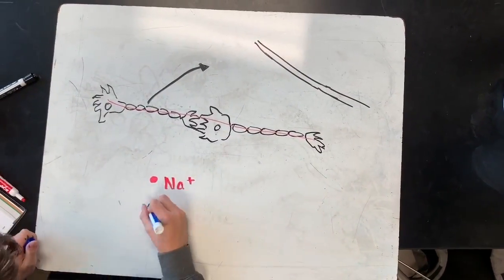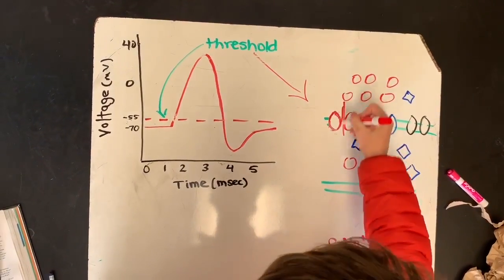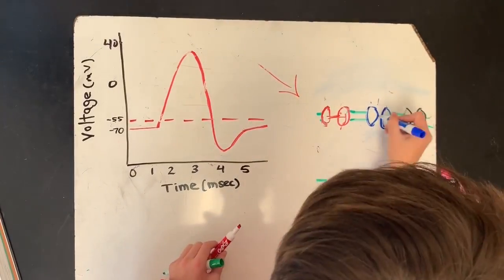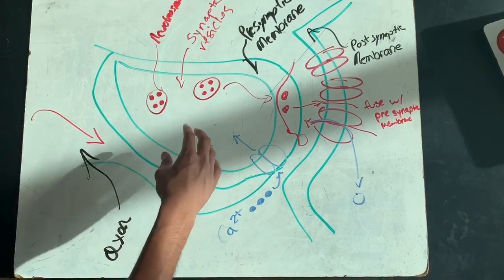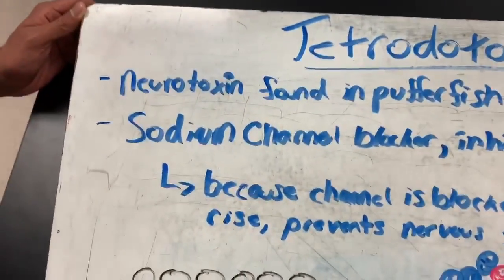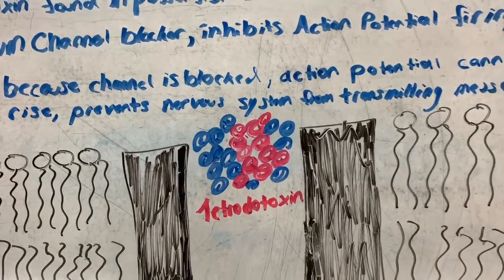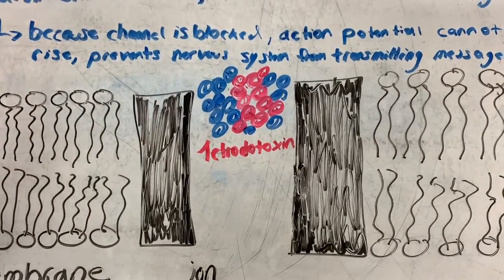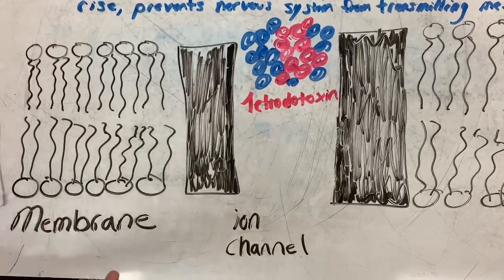AP Bio Neurotransmission Animation Project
This video is about Neurotransmission for AP Bio Mr. Gerstin, Period 4.